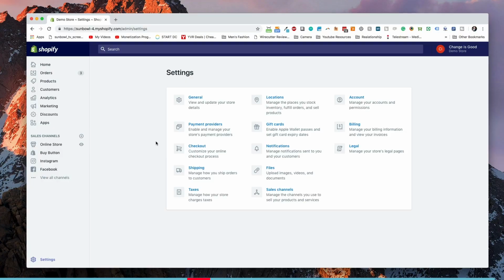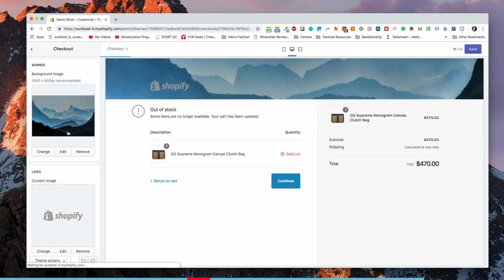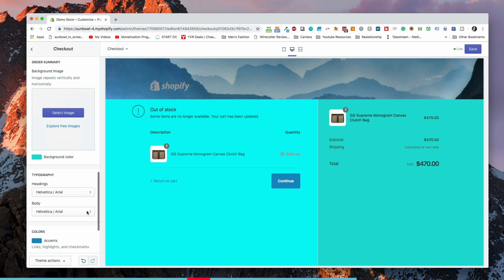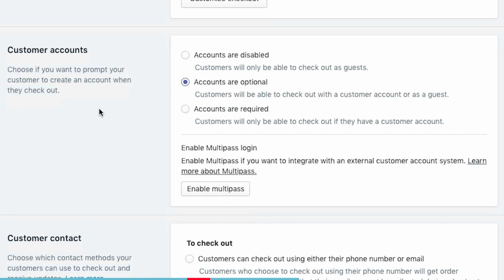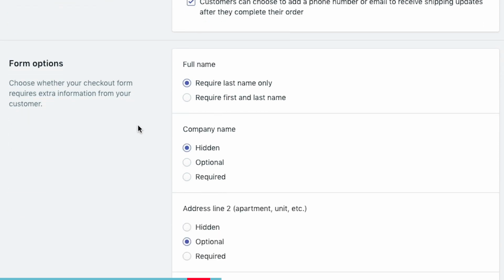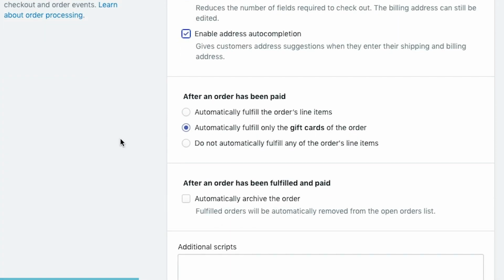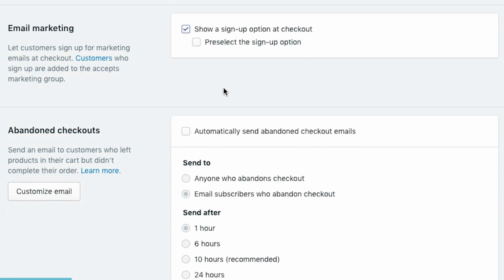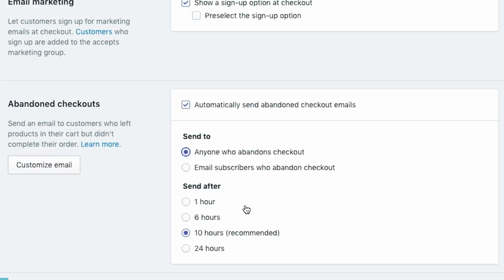Customize the Shopify Checkout Page (Shopify Basics)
I walk through all the settings and options for customizing the Shopify checkout page. I offer advice on what options to select options to use. I also point out which options you should be cautious of. This is an essential tutorial for people starting out your Shopify store.

Too busy to do it yourself? Need additional guidance? No sweat! Sunbowl is always here to help.

to book a discovery call 🙂